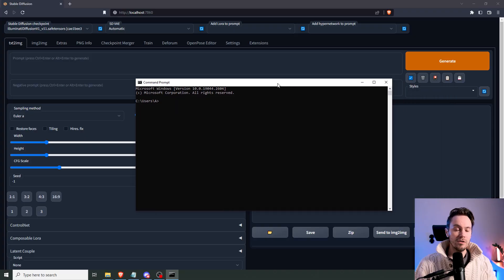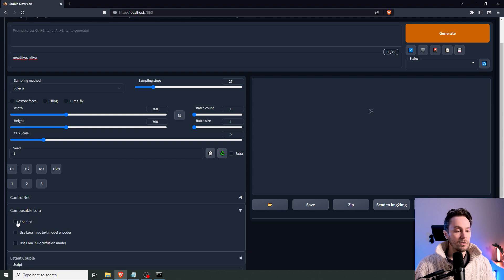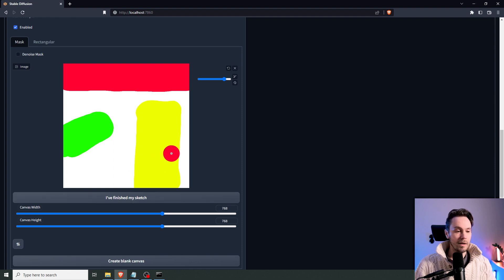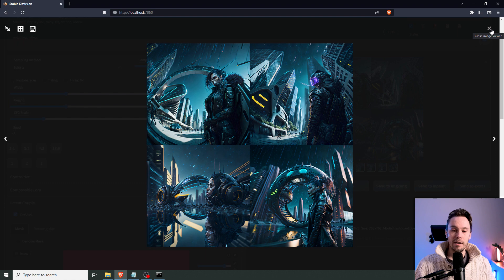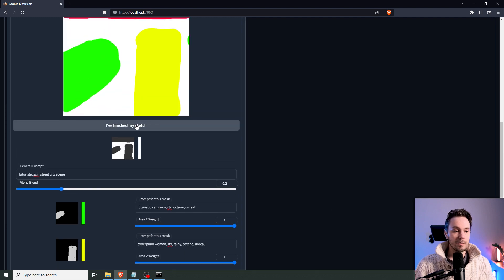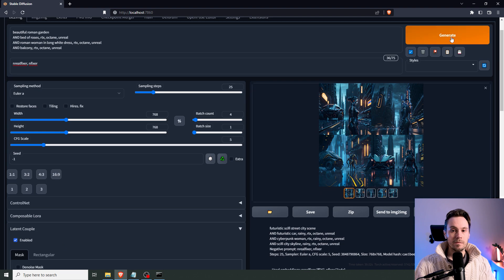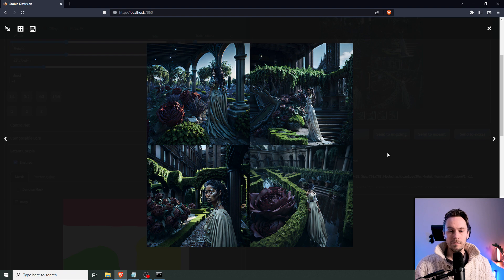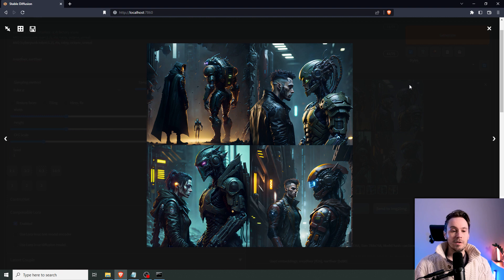Paint&Text2Image - MultiDiffusion Region Control.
Stable diffusion has taken another leap forward and it's now possible to paint and prompt each specific area with the Latent Couple extension. Let me show you how it works.

Inside your stable-diffusion-webui root folder:
git apply --ignore-whitespace extensions/stable-diffusion-webui-two-shot/0001-Adding-after_ui_callback-for-scripts.patch